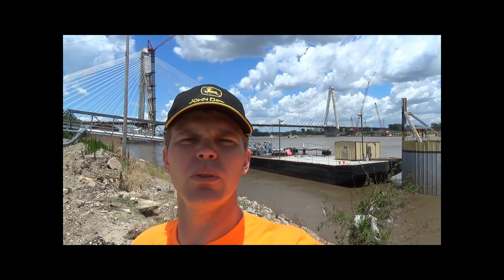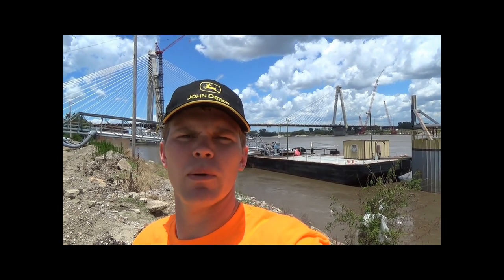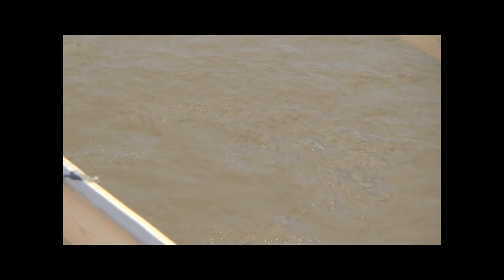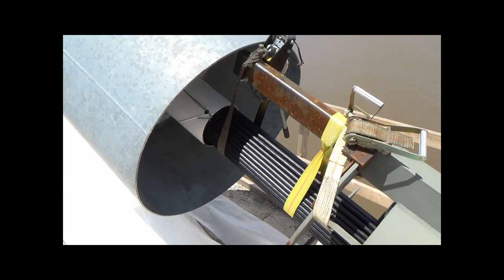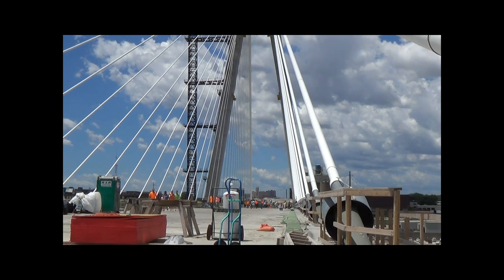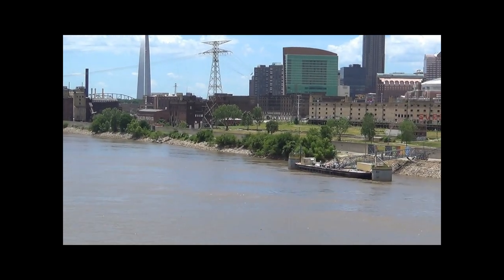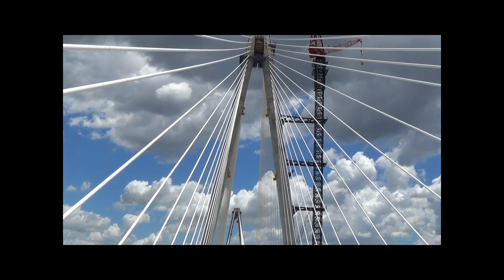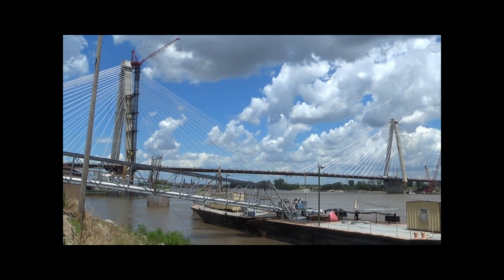Inside look on the deck of the new Stan Musial Veteran's Memorial Bridge 2013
Check out the bridge under construction this past summer.  You get an insider's look at the bridge before its finished and ready for traffic.  Connecting St. Louis MO, with East St. Louis IL the bridge will be open in 2014.  The Stan Musial bridge will carry Interstate 70 traffic allowing the present day bridge, the Poplar Street (Dickmann) to carry Interstate 44 and 64 traffic after the new bridge opens.

Its not often we get to see what degree of effort and hard work goes into building these modern structures.  Special thanks to all the hard working men and women and to those that were hurt or killed in the construction of this beautiful piece of infrastructure.